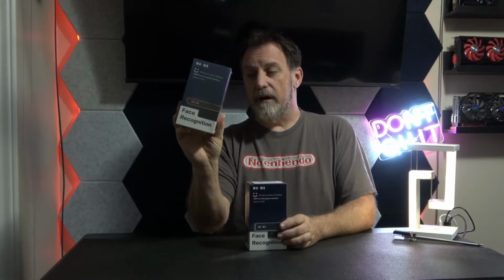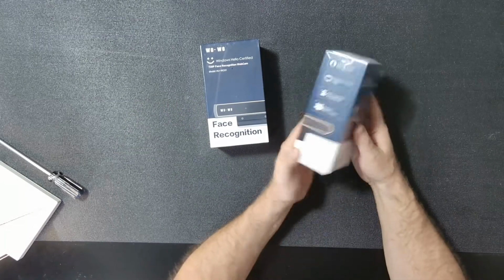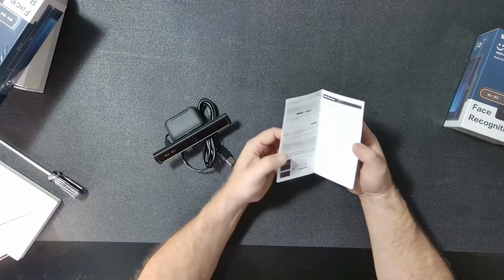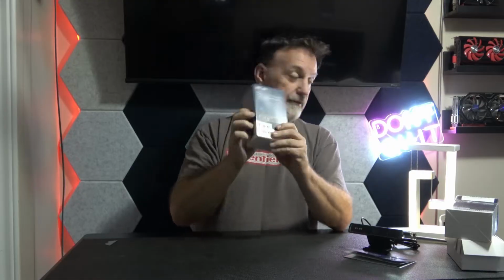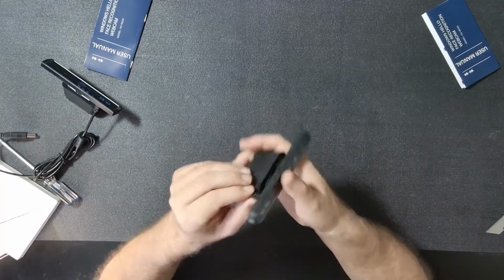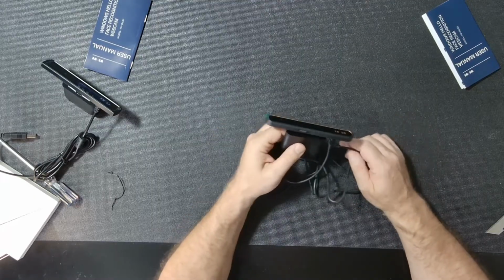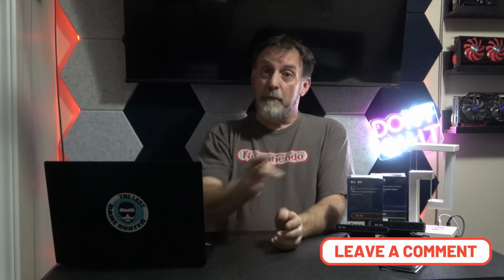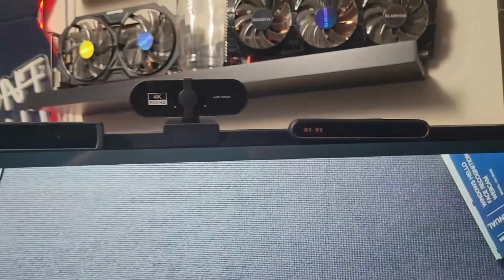Windows Hello Face Recognition Webcams UNDER $50 WO-WE IS HERE! -- LGH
WO-WE WEBCAMS :
WO-WE 720P
WO-WE 1080P

FULL DISCLOSURE: The product featured in this video was provided free of charge by the manufacturer.  The opinions expressed in the video are my own and were not influenced by any outside party.